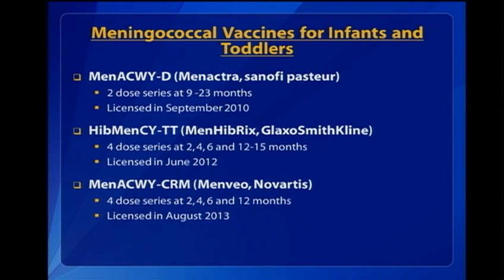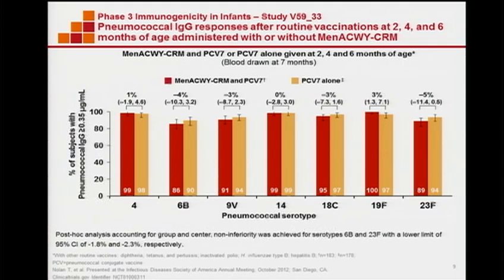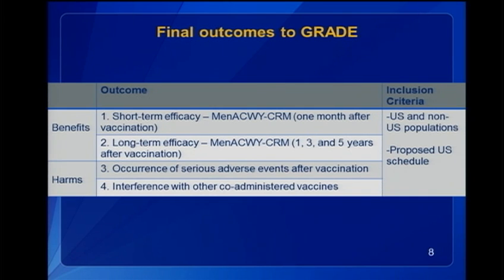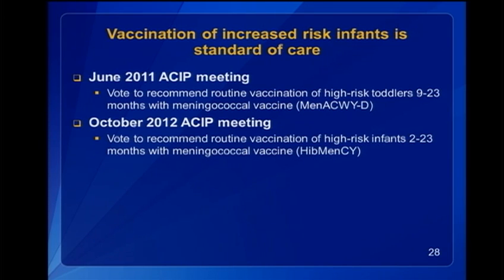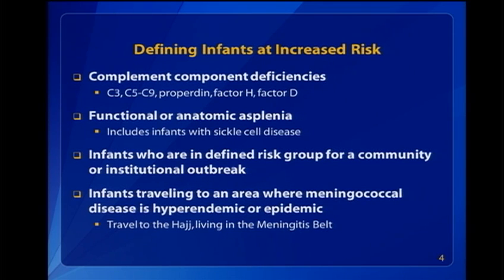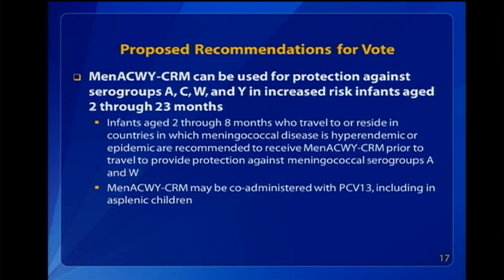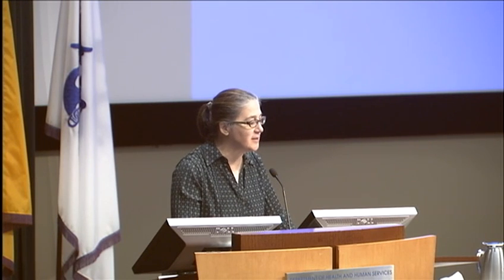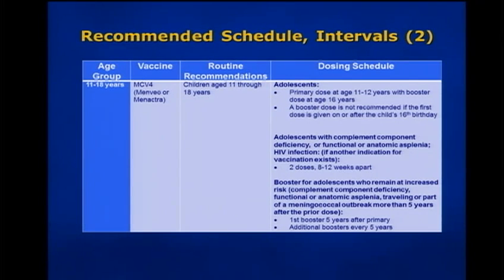October 2013 ACIP Meeting -- Meningococcal Vaccine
Introduction by Dr. L Rubin. Immunogenicity and safety of MenACWY-CRM by Dr. P Dull. GRADE (grading of evidence) for MenACWY-CRM by Dr. E Briere. Use of MenACWY-CRM for high-risk infants by Dr. J MacNeil. Vaccines for Children by Dr. J Santoli.